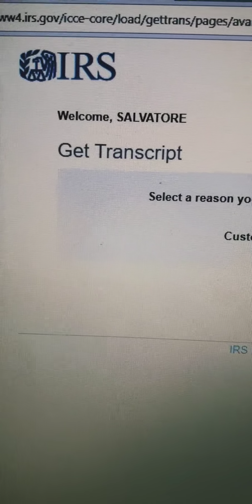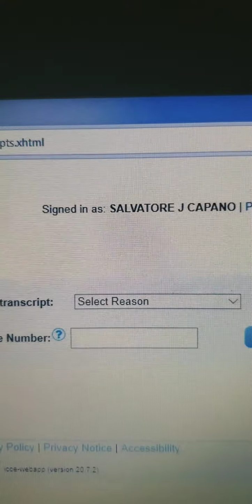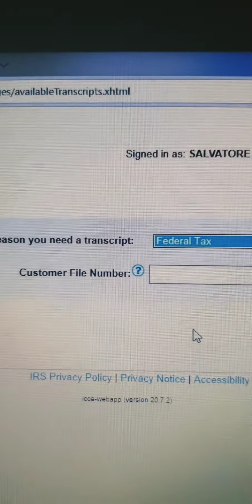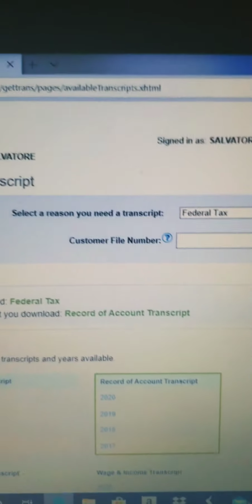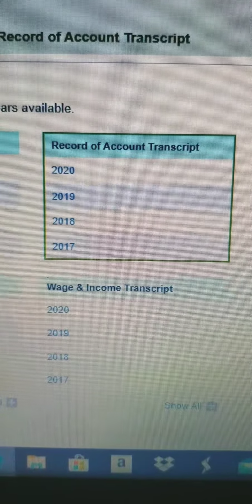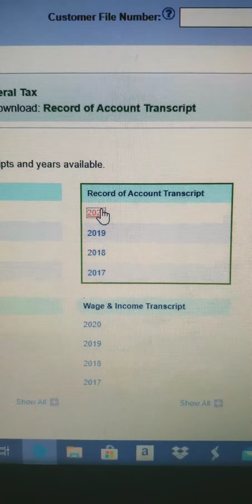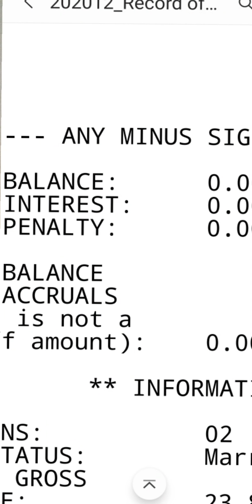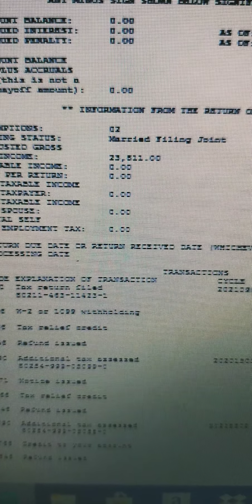HOW TO GET YOUR IRS UNEMPLOYMENT TRANSCRIPT!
Step by step on how to get your information from IRS.gov portal to see you transcript date.

This was for claimants before March 11th 2021 tax returns.

150,000 or less and you receive your 2020 tax, then you will receive this tax credit.

This was part of the American Rescue Plan.

IRS.gov to register

need to verify it's you with a Auto loan, or credit card they will not charge.